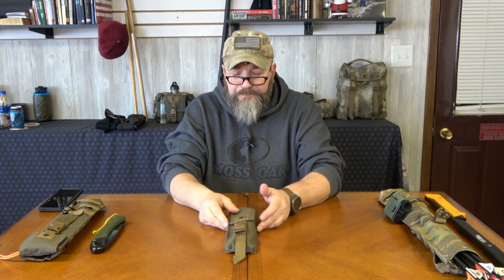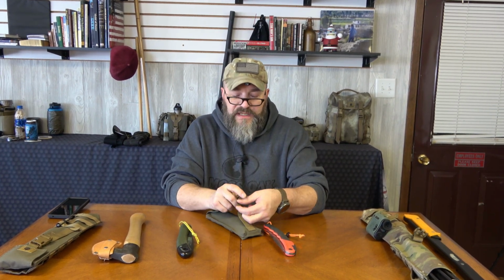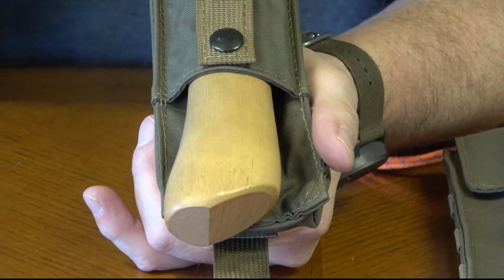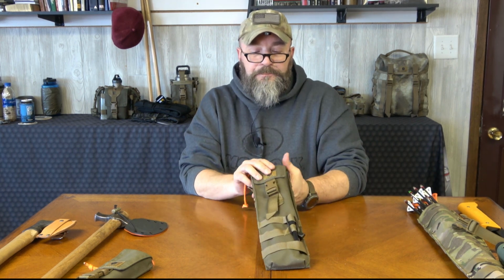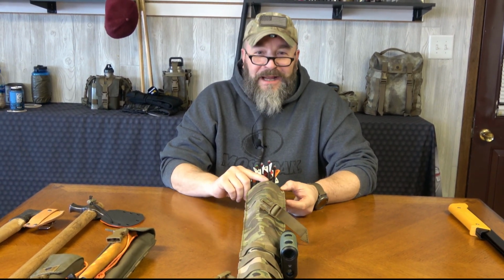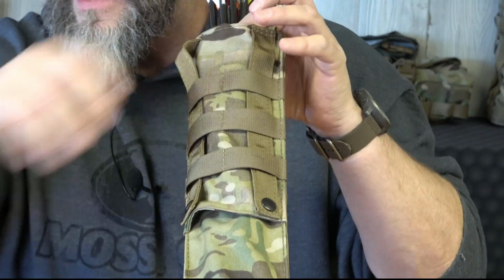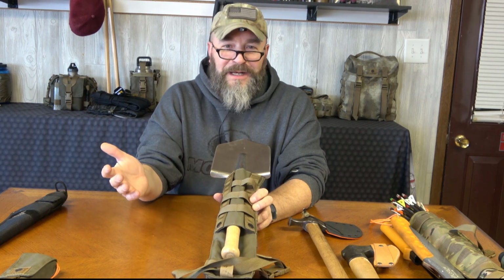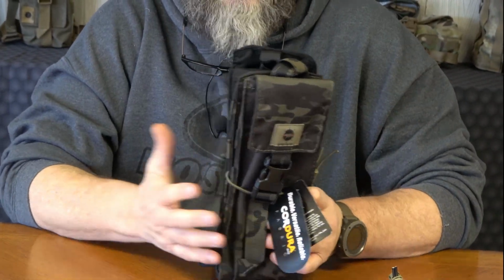Folding Saw Pouches: The FSP, The BBFSP, & The BSP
In today's video we revisit all of the Folding Saw Pouches available at CLSGear.com; the Folding Saw Pouch (FSP), the "Big Boy" Folding Saw Pouch (BBFSP), & the Bucksaw Pouch (BSP). Mark gives a few tips and tricks for each of the pouches, as well as explains the function and necessity for each component of the pouches to help you pack your gear more efficiently & effectively.

Attribution Credit:
Title: Hawk Screech Valley
Uploaded: 06.04.11